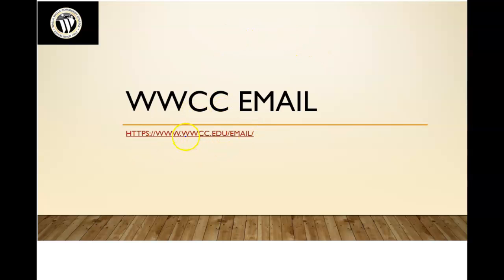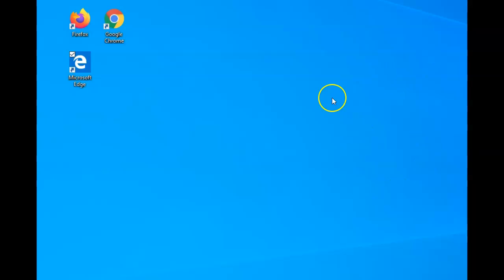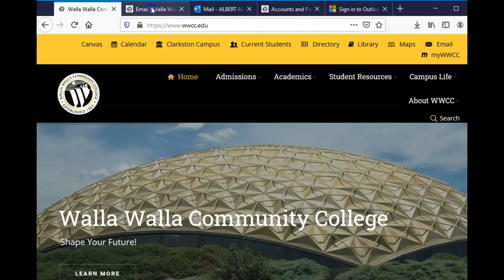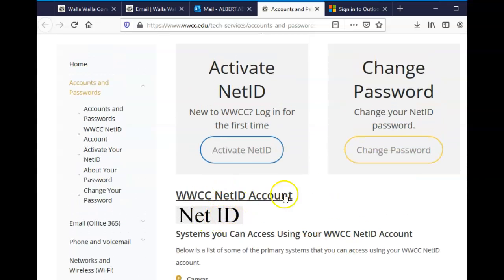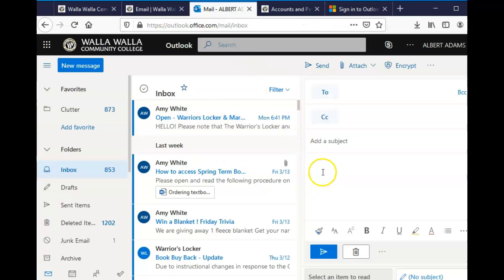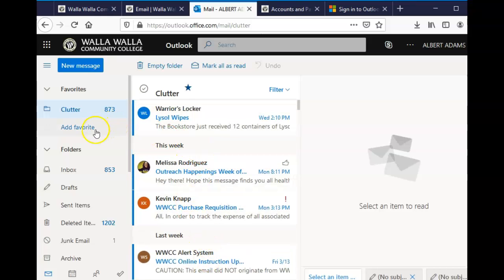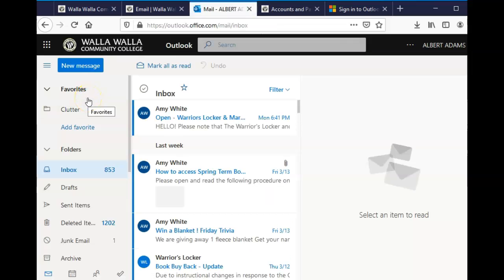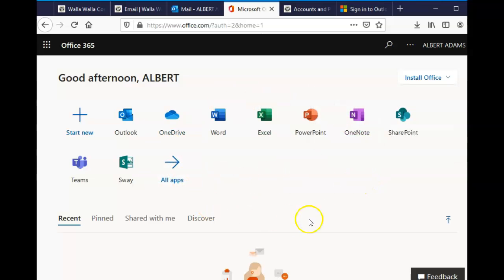WWCC Email tutorial